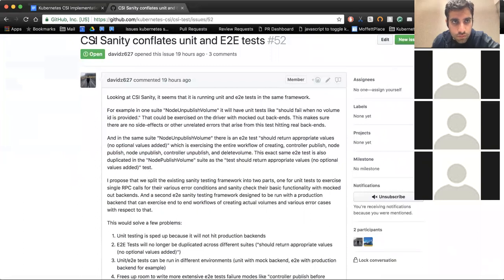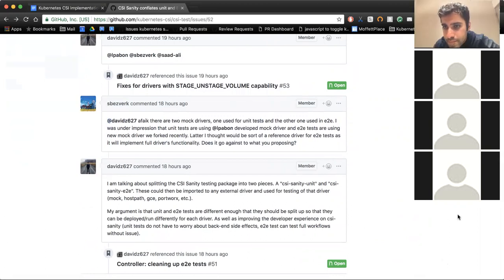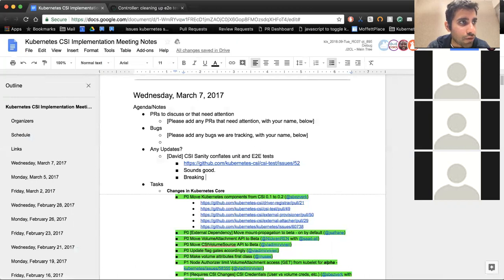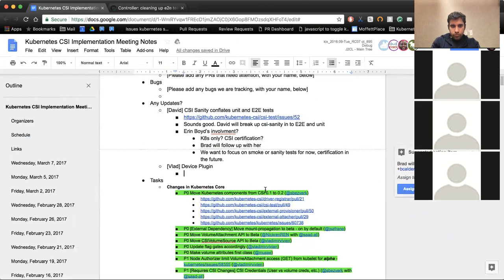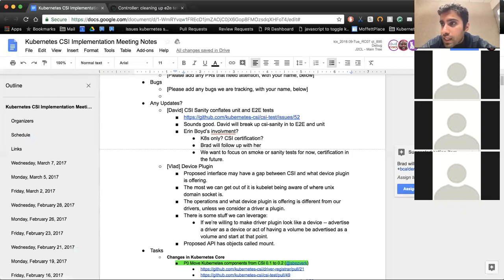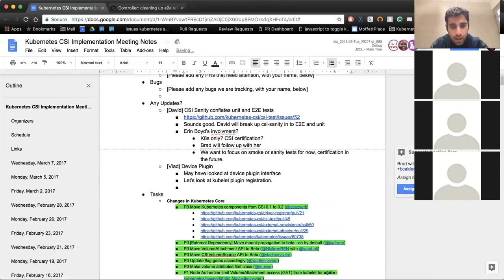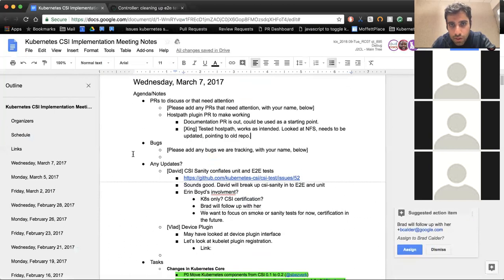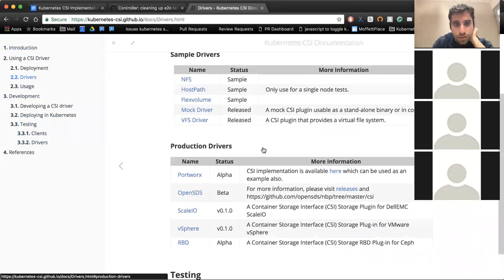Kubernetes SIG Storage - CSI Implementation Workgroup 20180307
Meeting Notes/Agenda: -